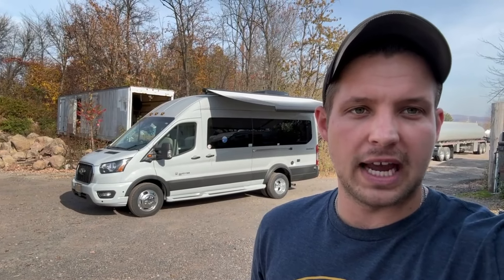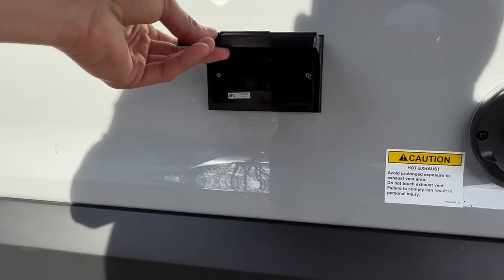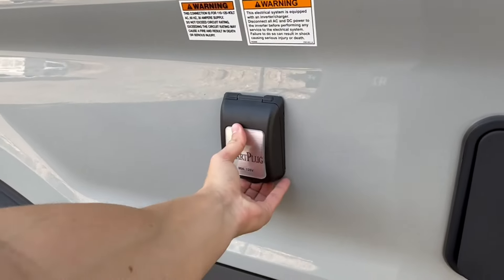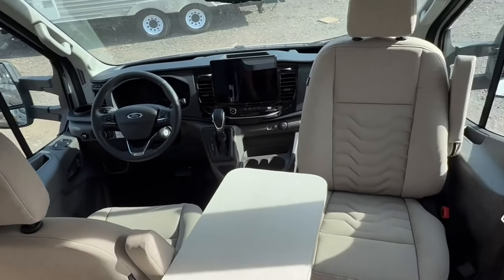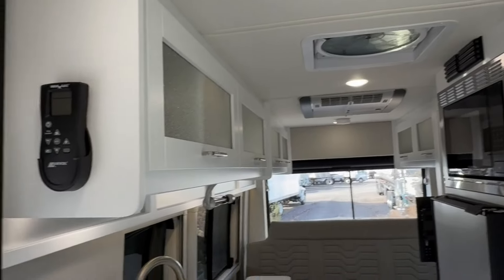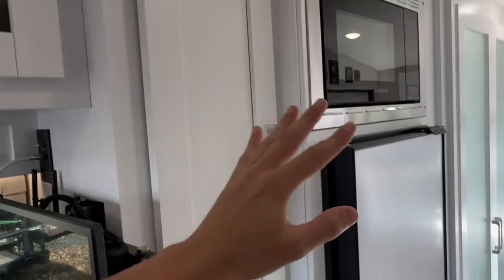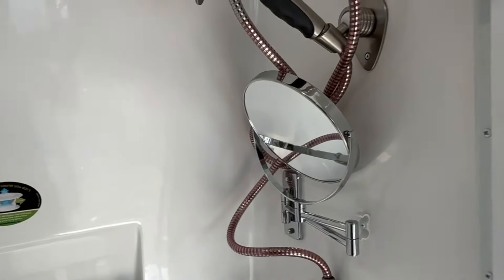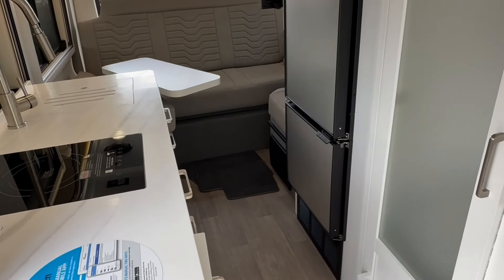The Best RV On A Ford?! 2025 Coachmen Beyond 22C!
Here is a walkthrough of the 2025 coachmen beyond 22c.